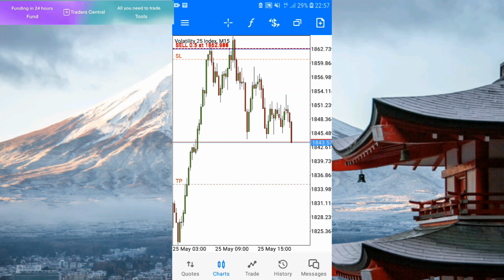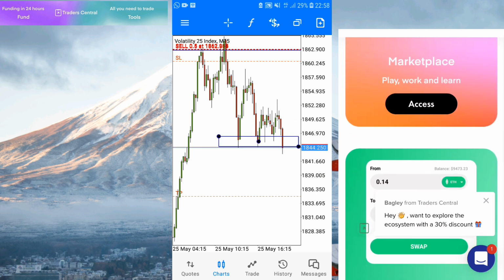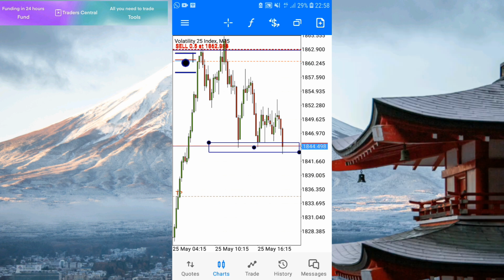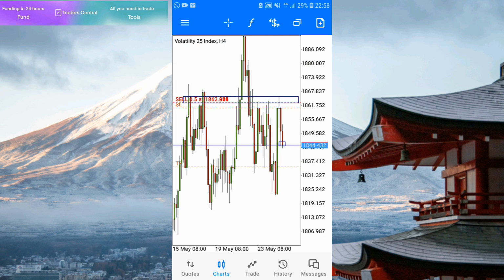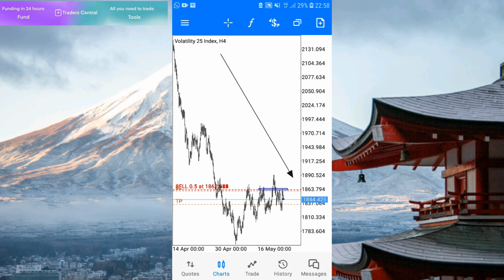Never Trade Volatility 25 index Again Until You Watch This...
Welcome back to my another latest Volatility 25 index video on Price action (PA)...
I hope that you will both enjoy and learn a lot from the tutorial in the video...

This one is dedicated to TCF prop firm. So far it is the best prop firm out there right now. See the reasons below:
Why Traders Central Fund Corp is the best:
1. It has very low fees compared to FTMO. For USD 100k account it’s about 300$.
2. It has 3 different funding plans.
3. Profit sharing for 2 OTF Challenge is 85%.
4. Registered in Canada and have been in business since 2018.
5. No daily loss limit if you choose 50% positive days rule on your OTF challenge.
6. Profit target is 8%/4% while drawdown is 10%. This one is huge advantage.
7. Leverage 1:200
8. Profit can be withdrawn By-weekly.
9. Instant live funding option is available.
10. All the funded accounts are live accounts.